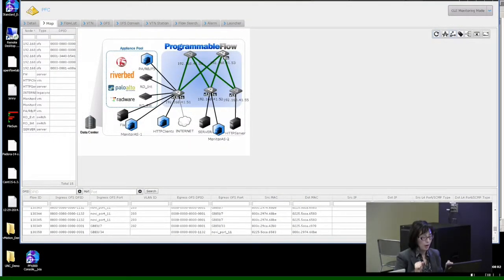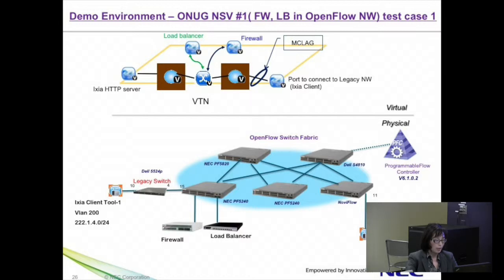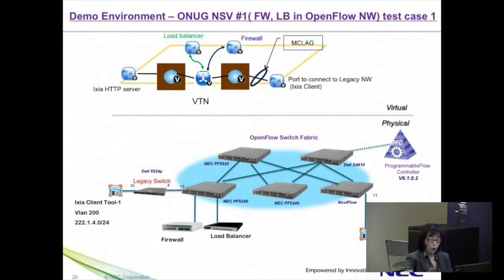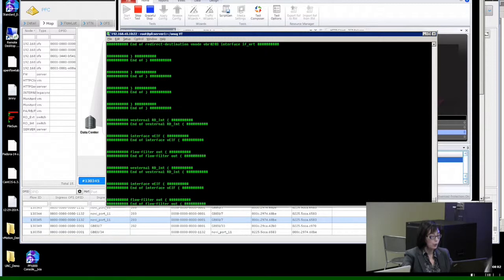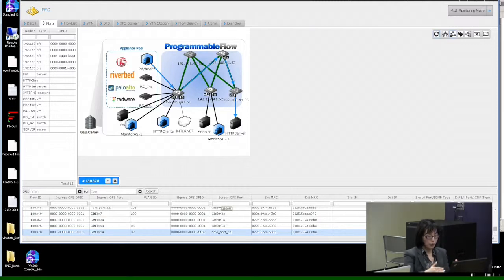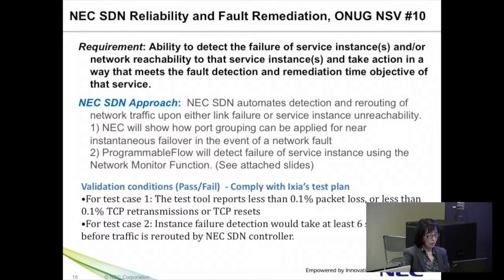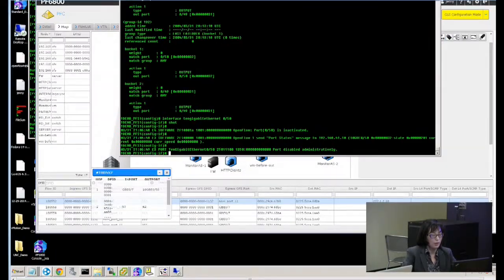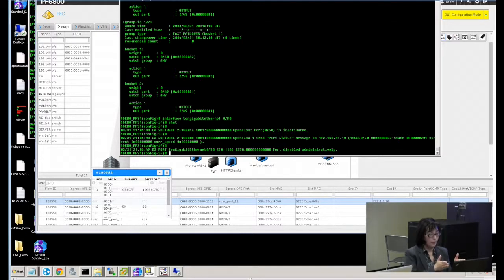NEC Networking ONUG NSV Testing Demo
Jenny Oshima demonstrates the testing done to validate the NEC Networking SDN solutions for Network Service Virtualization during the ONUG Spring 2015. Meeting.  Tests demonstrated include service chaining and link failure.  Recorded at Tech Field Day at ONUG on May 14, 2015.